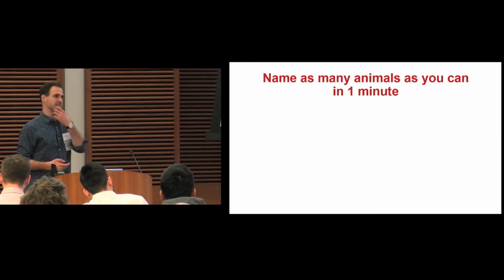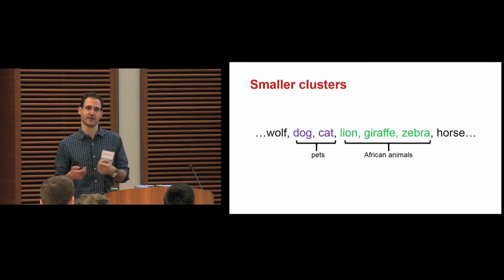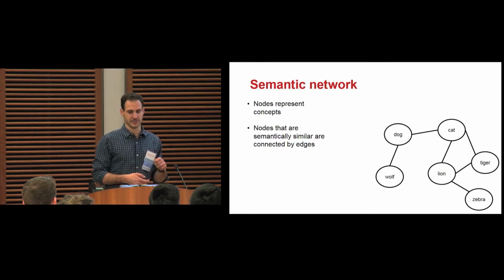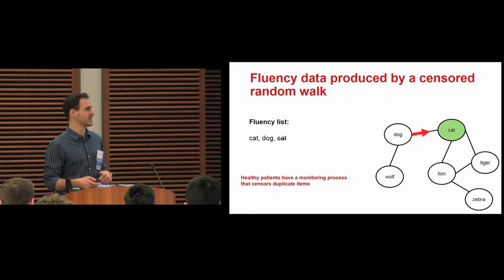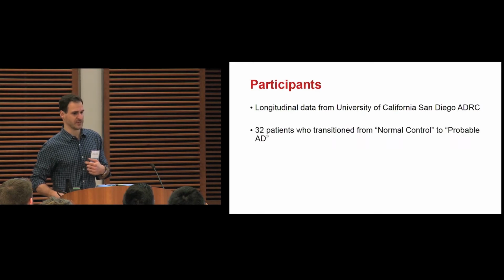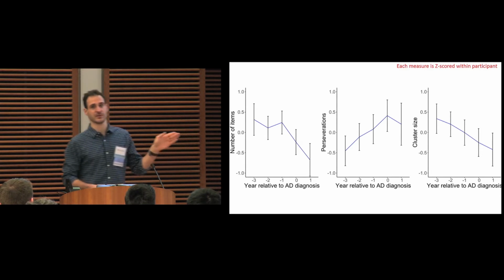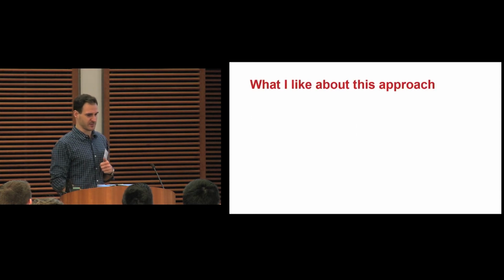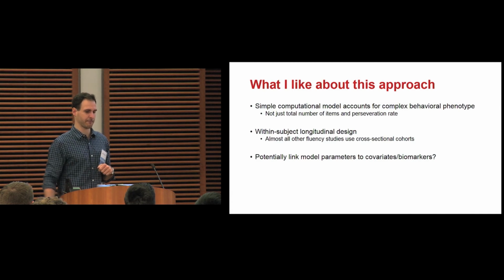Modeling Semantic Fluency Data in Alzheimer's Patients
Podium abstract by Jeffrey Zemla during the 2018 Alzheimer's Disease & Related Disorders Research Day, March 23, 2018, on the University of Wisconsin-Madison campus.